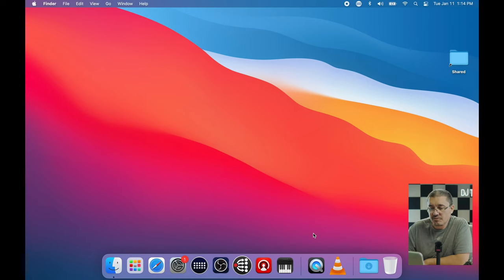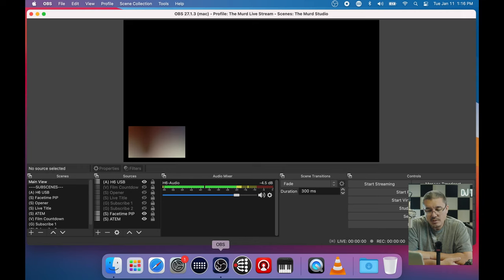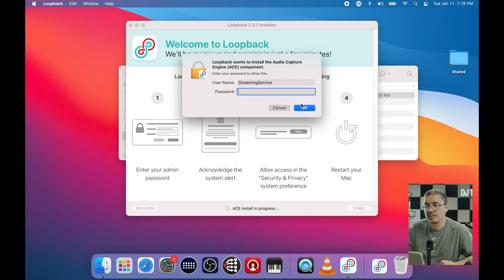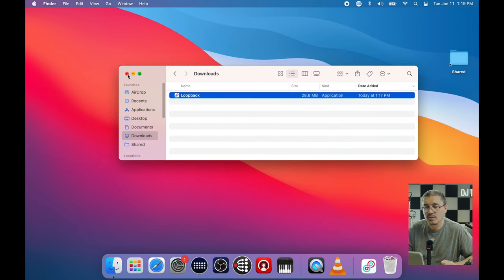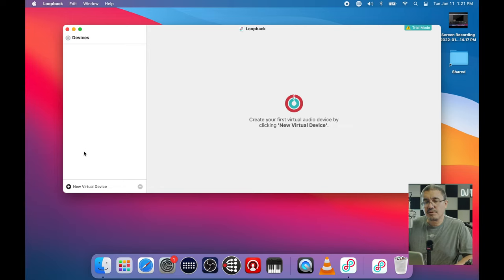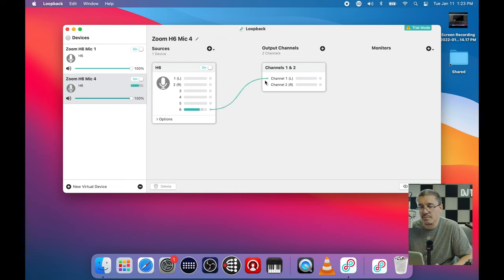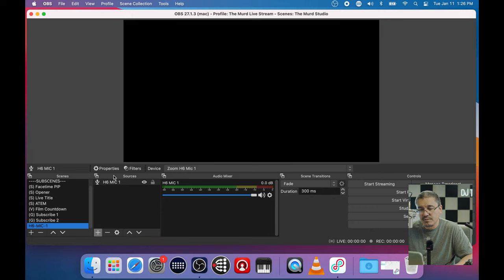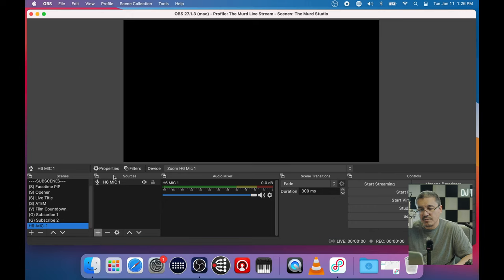The 10-Minute Audio Fix That Will REVOLUTIONIZE Your Podcast!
A quick walk-thru of how I control separate mic inputs on my Zoom H6 using OBS on a MacBook Pro so they can be activated as sources on my Stream Deck.

I wasn't able to get this working without a 3rd party application called Loopback.
The application allows me to control each input / channel of the Zoom H6 as its own device in OBS, which in turn allows me to enable and disable each mic from a Stream Deck

Zoom H6 Audio Interface
OBS Studio
MacBook Pro
Rogue Amoeba Loopback
Stream Deck